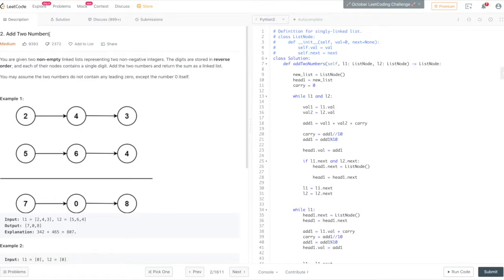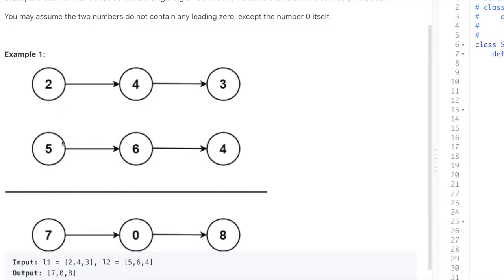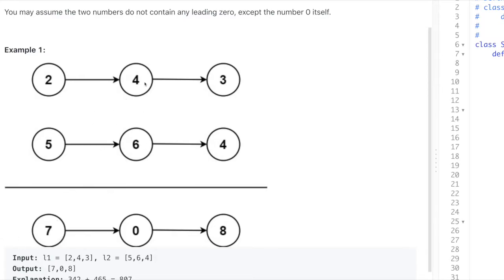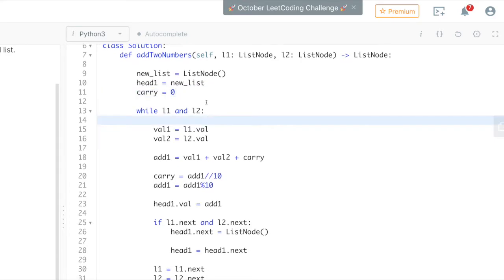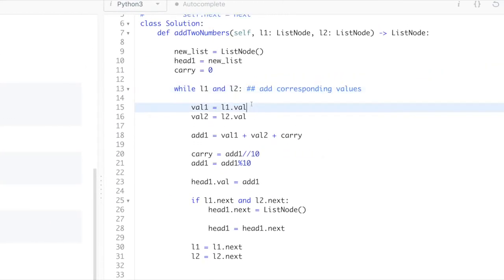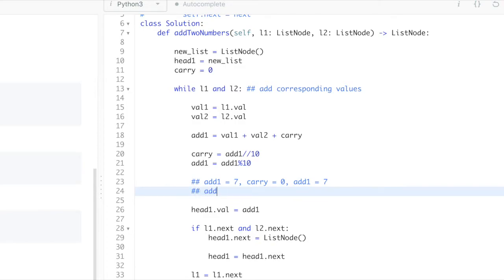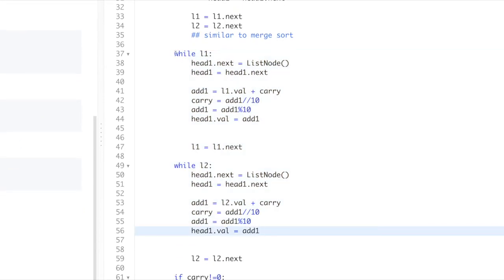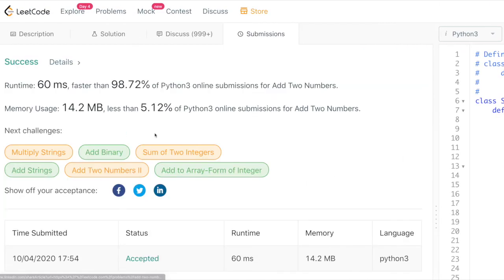LeetCode Add Two Numbers Problem #2 | Python Solution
In this video, we are solving the Add Two Numbers Problem of LeetCode using Python.